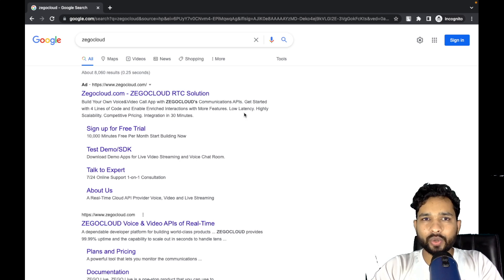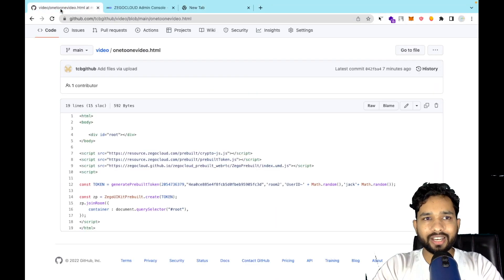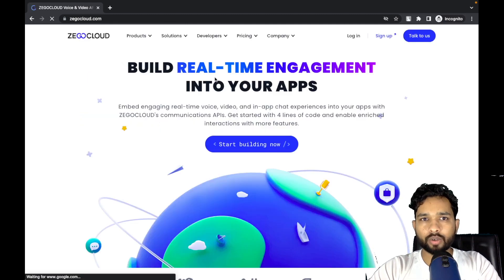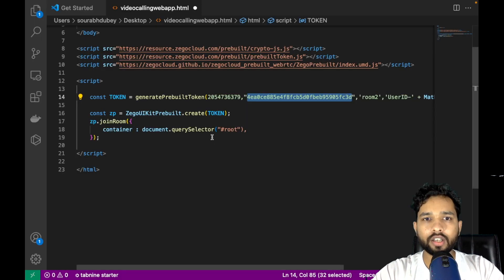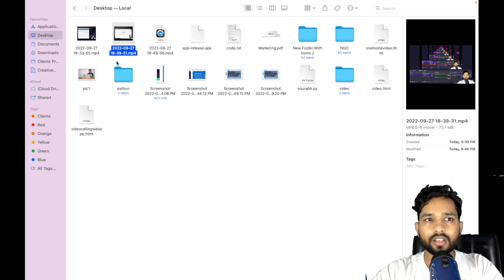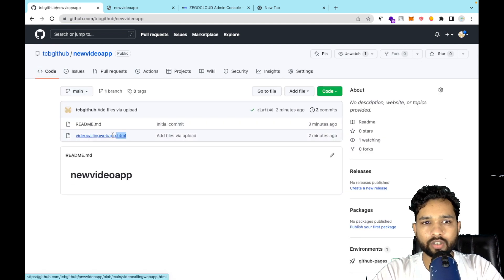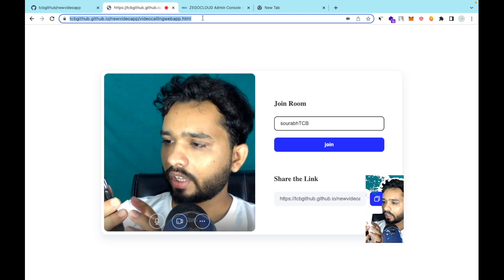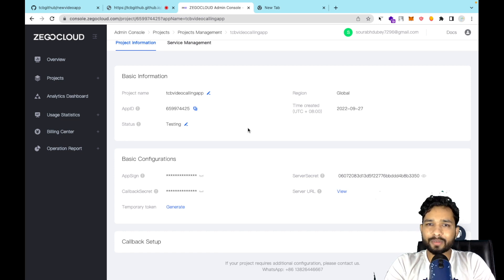How to Make a Video Calling Web App With ZEGOCLOUD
ZEGOCLOUD's social solutions help you build 1-on-1 and group video calls, live audio rooms, and social live streaming into your apps to help your users connect and have fun together. Add face beautification, virtual gifting, co-hosting, and other enhancement features for your users to create more fun and memorable shared experiences.
Whether you're a startup looking to integrate real-time interactions into your apps, or a well-established brand hoping to upgrade the real-time engagement experiences for your users, you will find ZEGOCLOUD a dependable partner to support you every step of your journey to success, from solution exploration to production operations